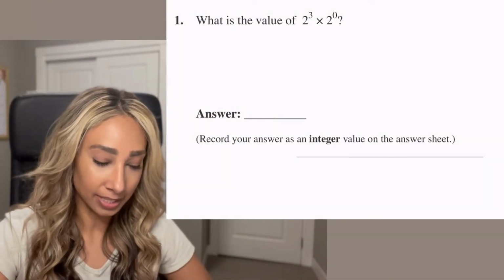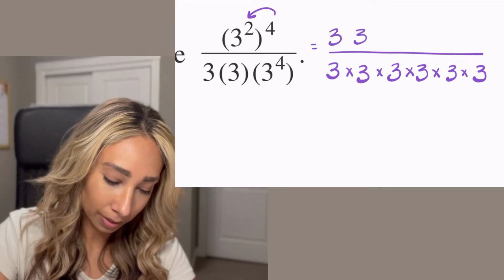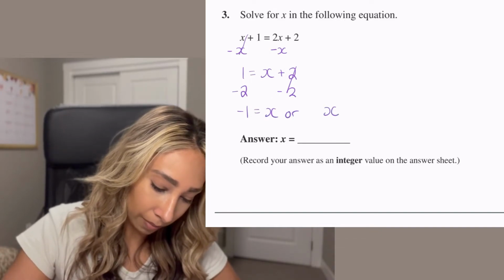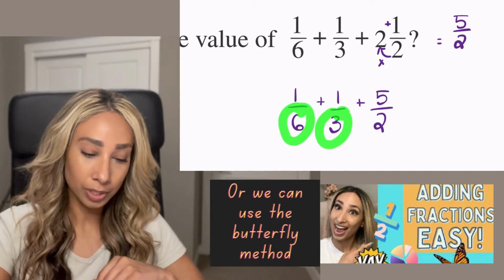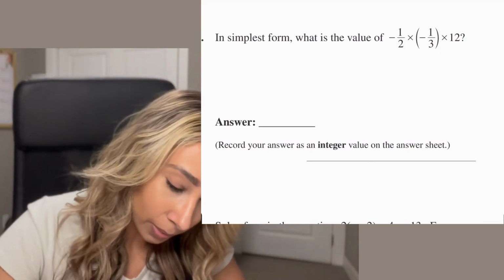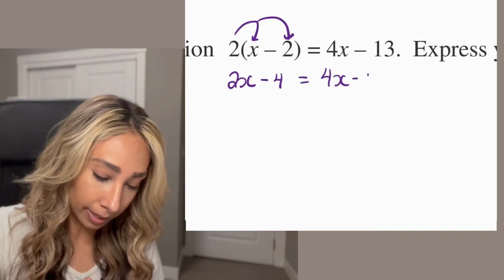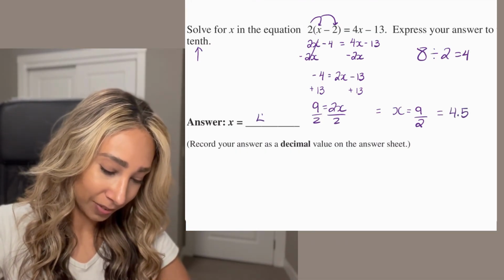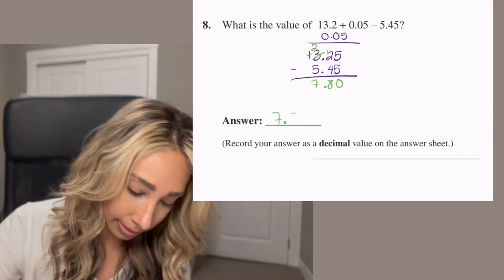Grade 9 Math PAT -Part A 2019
Welcome to our Grade 9 Exam Review series! In this video, we'll help you with the mental math portion of your upcoming exam, specific to the Alberta curriculum. (Questions 1-8)

Important Links!